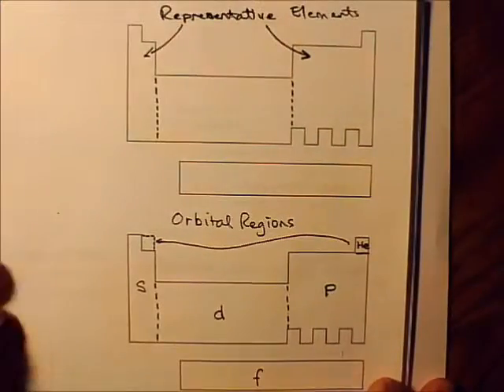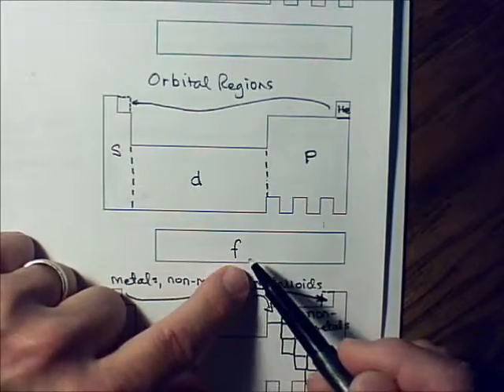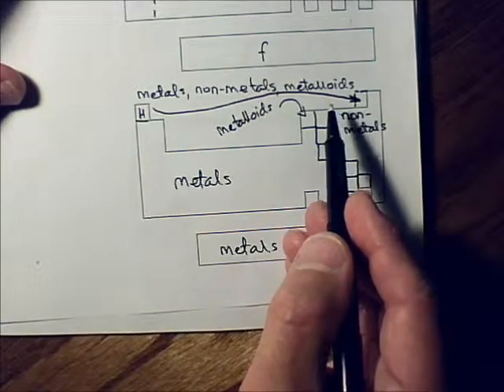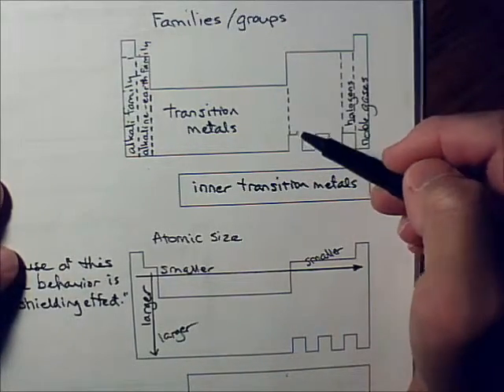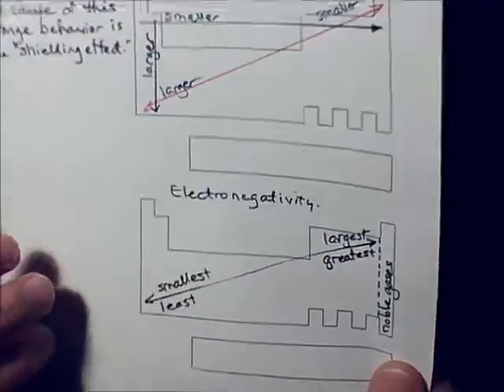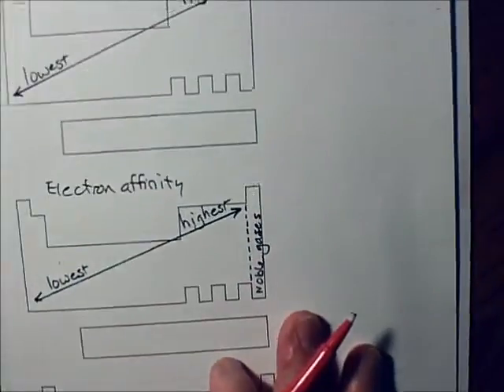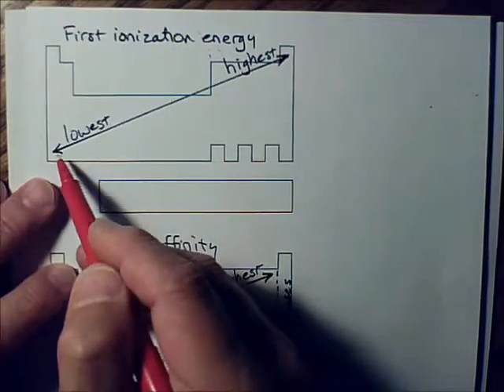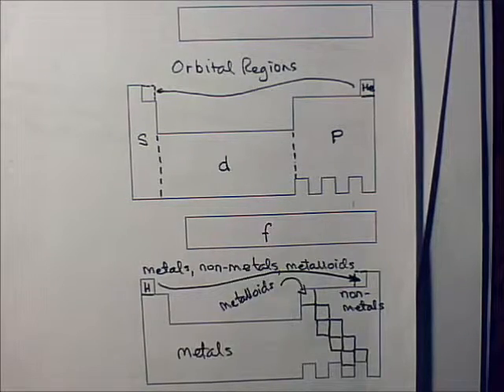Periodic Table Patterns Review